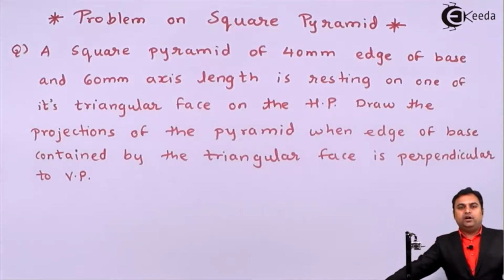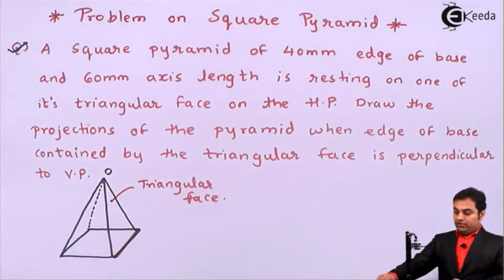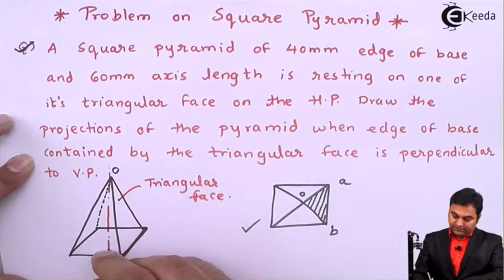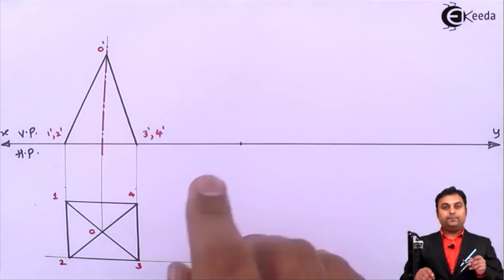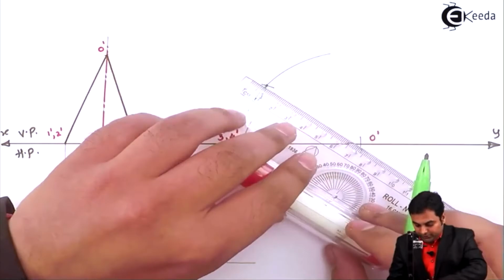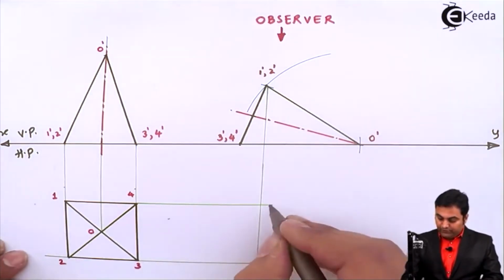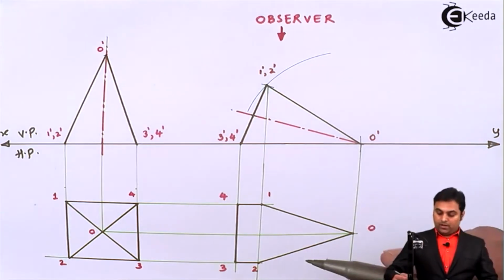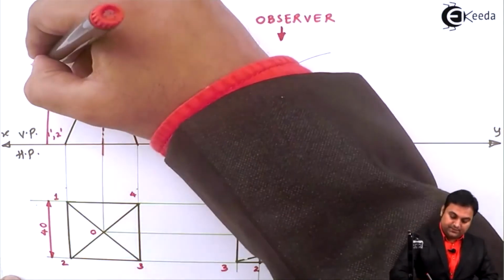Square Pyramid Problem No.2 - Projection of Solids - Engineering Drawing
In this video, we'll solve Problem No. 1 on the projection of a Square Pyramid in Engineering Drawing. Understanding how to accurately represent three-dimensional objects on a two-dimensional plane is crucial for engineers and designers.

Join us as we guide you through the process of constructing and projecting a Square Pyramid onto different planes. Starting with the basics of drawing a Square Pyramid, we'll demonstrate how to project its true shape and size onto the drawing sheet using standard engineering techniques.

Whether you're a student learning engineering drawing or a professional looking to refine your skills, this video provides valuable insights into solving such problems effectively. With clear explanations and detailed demonstrations, we'll help you navigate through each step, enhancing your proficiency in engineering graphics.

Don't miss out on this opportunity to improve your understanding of engineering drawing. Watch now and learn how to project Square Pyramids accurately!